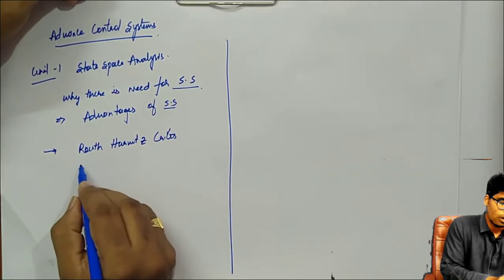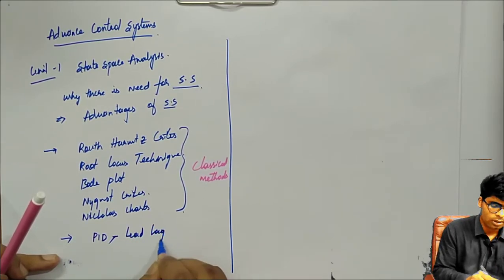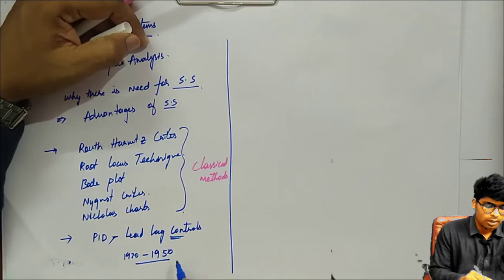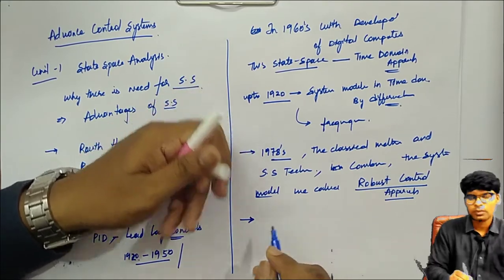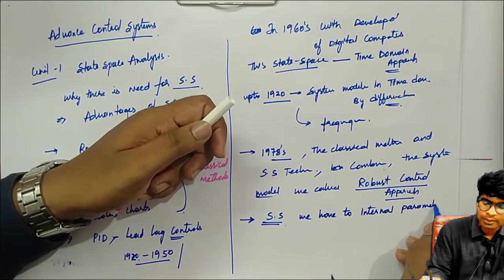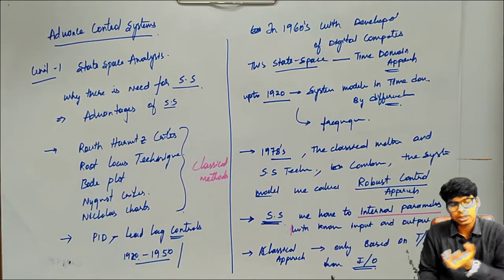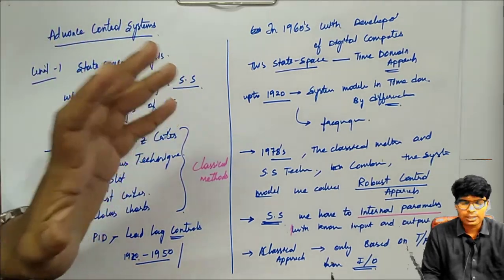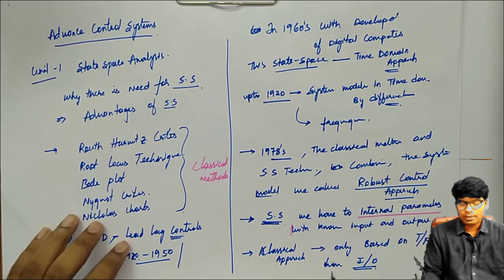Advance Control Systems